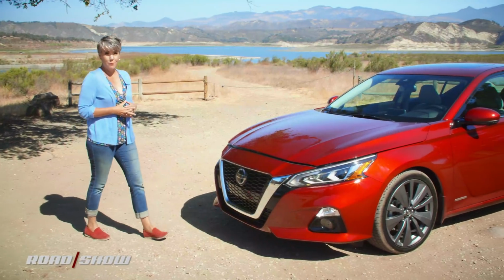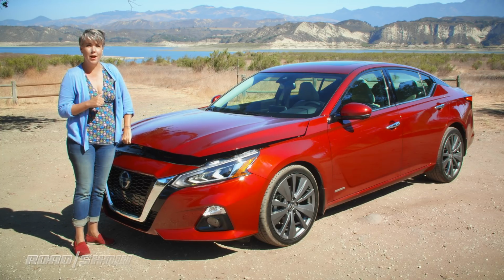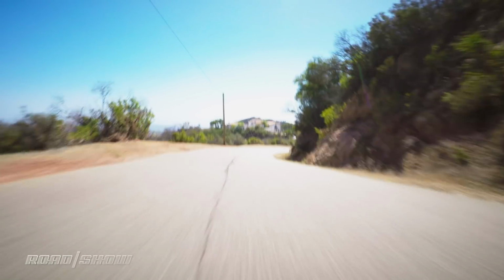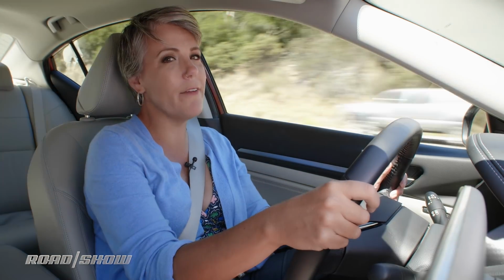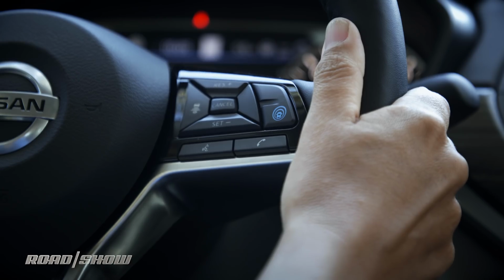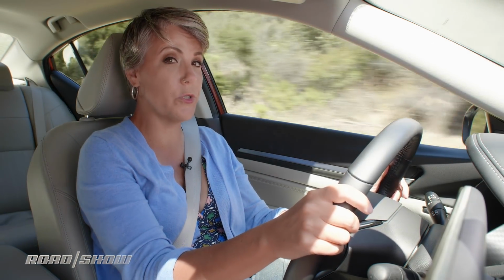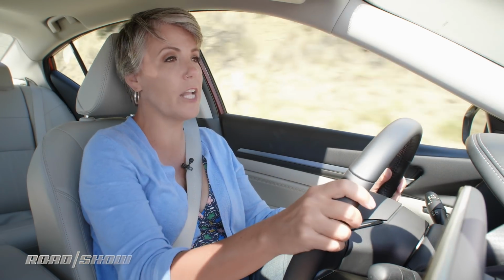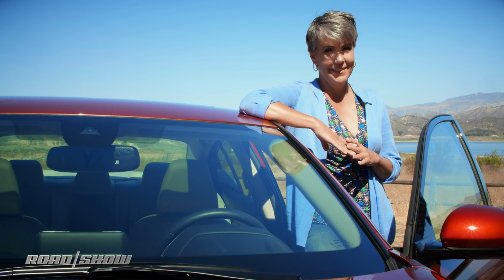2019 Nissan Altima Review: Your latest all-wheel drive sedan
All new VC-Turbo 2019 Nissan Altima Review. All-wheel drive and a variable compression turbo engine give the latest Altima some serious chops. Read the full review

RV18STACK